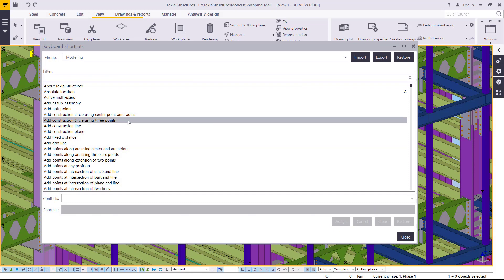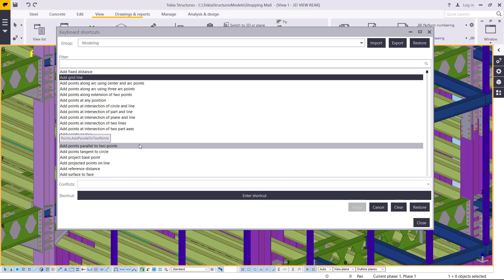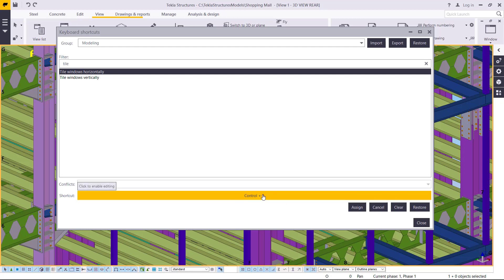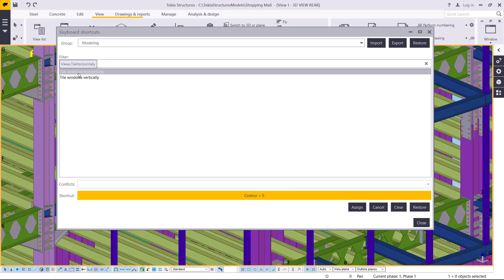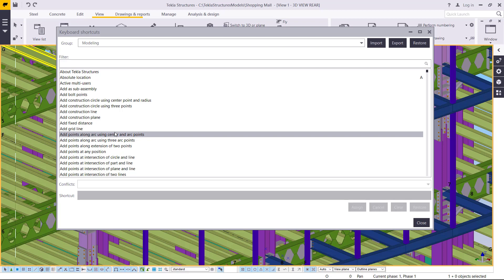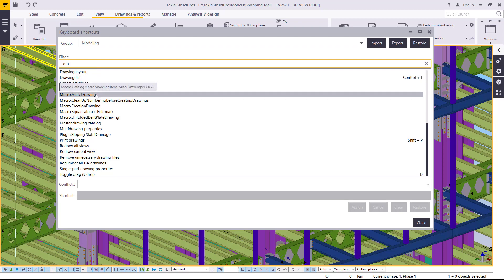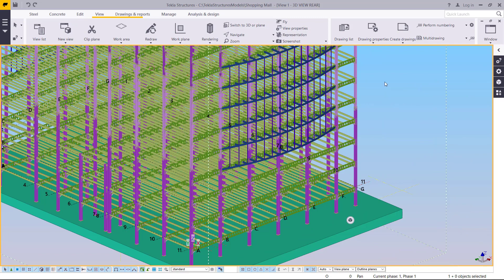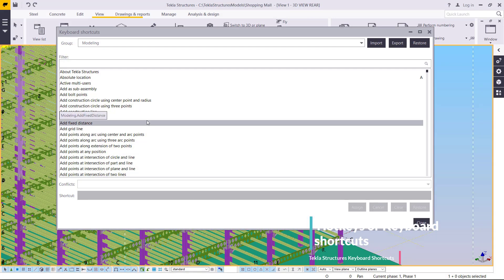Creating Hotkeys or Keyboard shortcuts in Tekla Structures